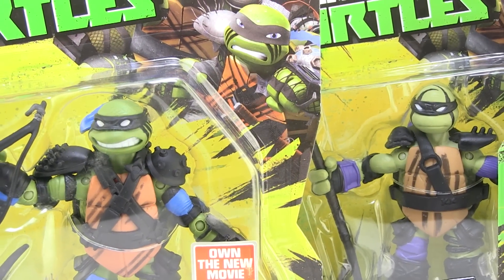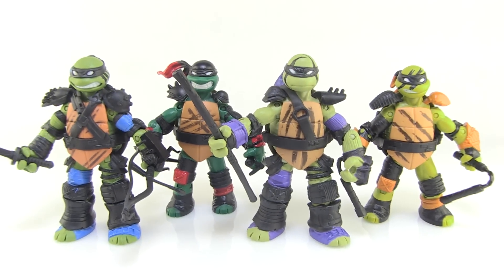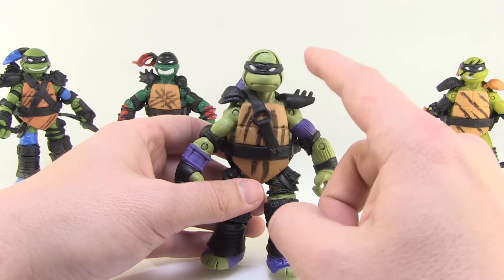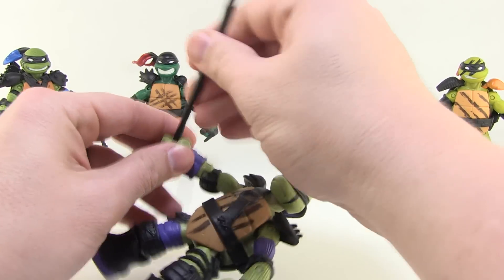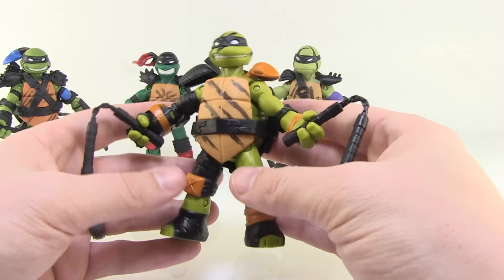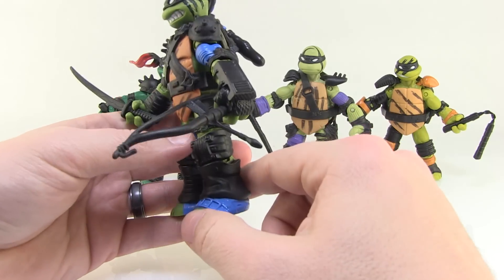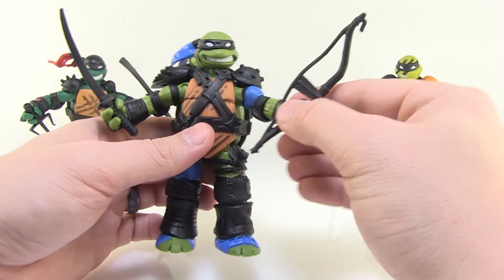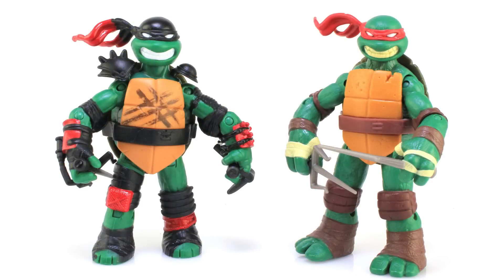Super Ninjas Teenage Mutant Ninja Turtles Nickelodeon Figures Video Review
Join Pixel Dan for a look at the new Super Ninja TMNT Figures form Playmates Toys!